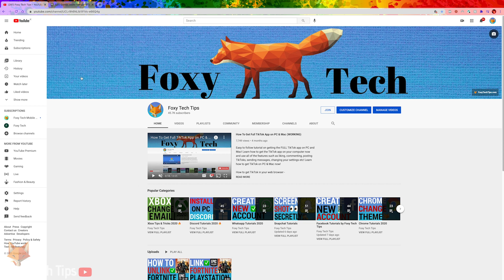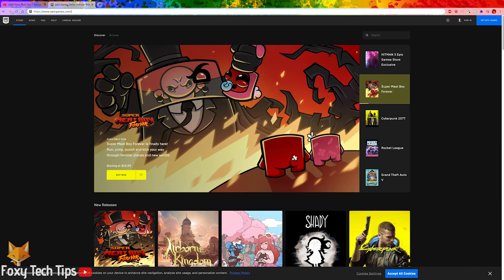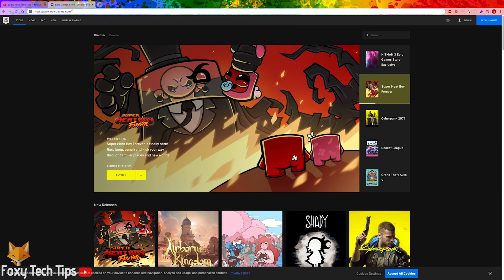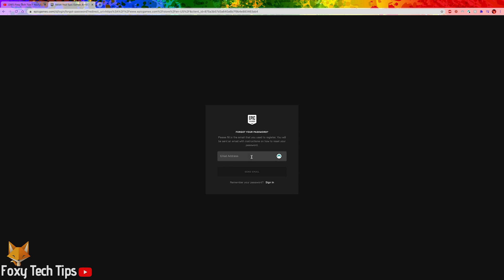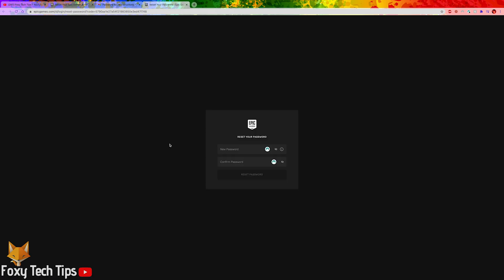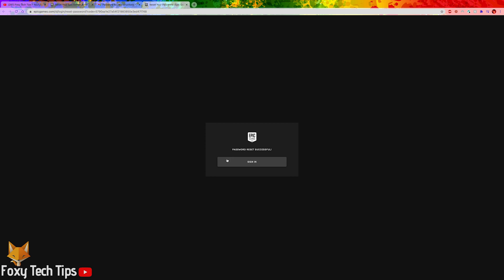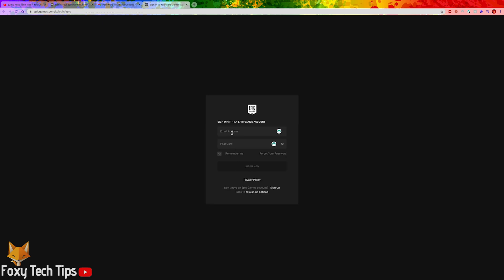How To Reset Fortnite Password (Epic Games)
Easy to follow tutorial on resetting your Fortnite / Epic Games password. Did you forget password the password of your Fortnite account? Learn how to reset it and set a new one now!

Steps:

- To start open up a web browser on your console, mobile or PC.

- Go to EpicGames.com

- Click ‘sign in’ from the top right of the page.

- Click ‘sign in with epic games account’.

- On the login page, click ‘forgot your password’.

- Open up the email and click the link that they sent you.

- You can now enter in a new password for your account, confirm the password in the second text box and then click ‘reset password’.